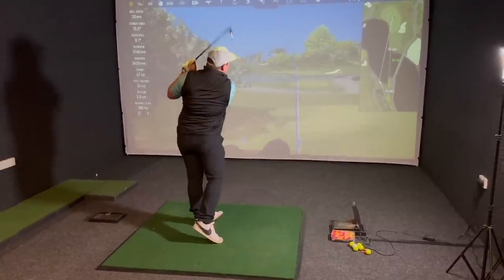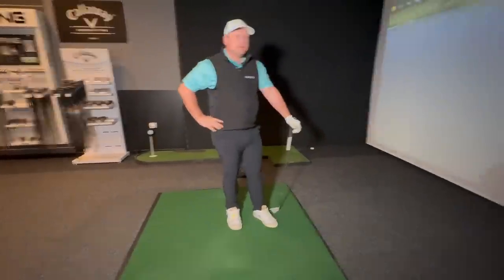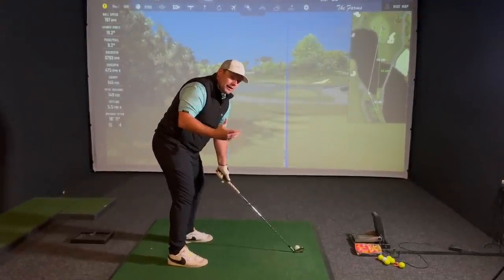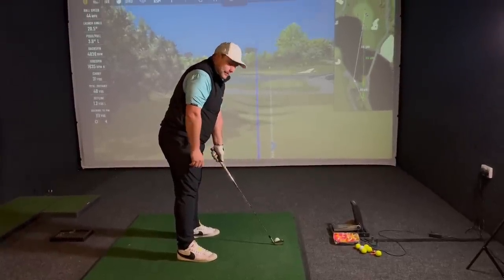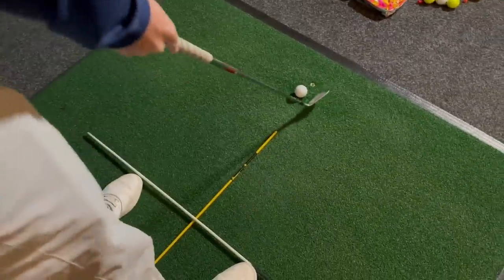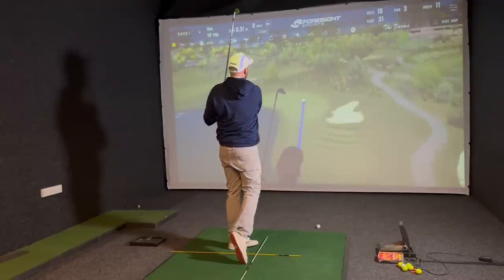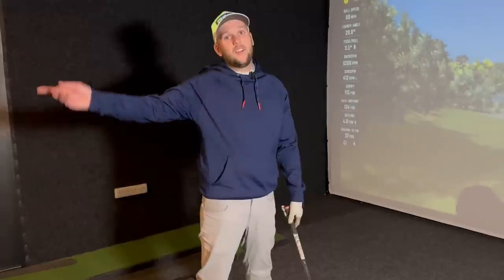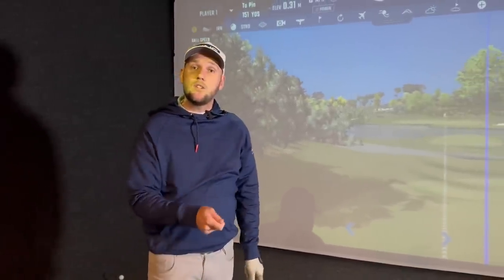You Won't Believe How EASY This Makes GREAT BALL STRIKING